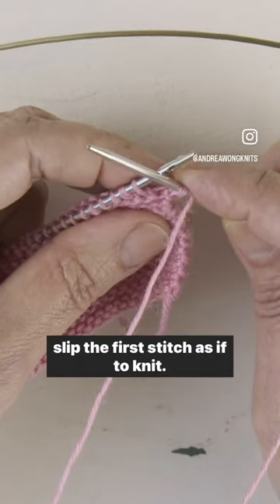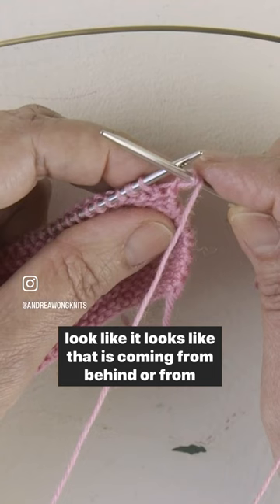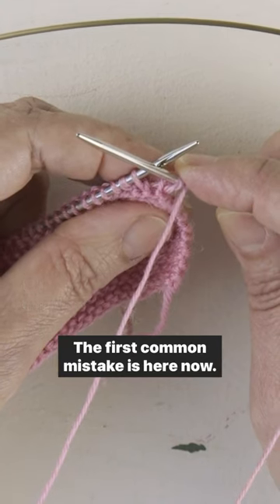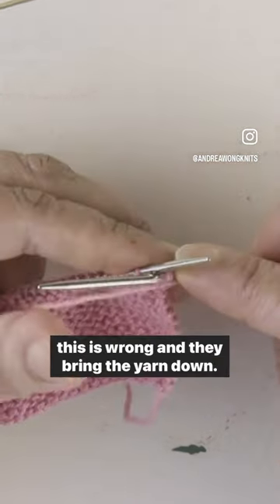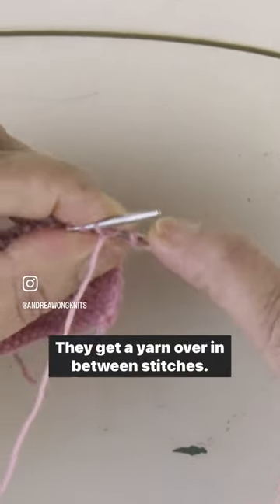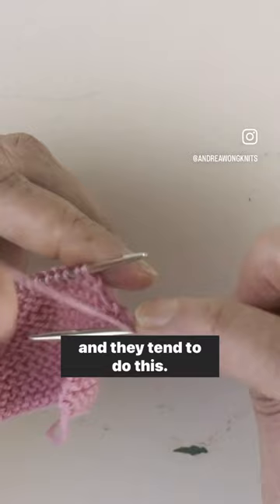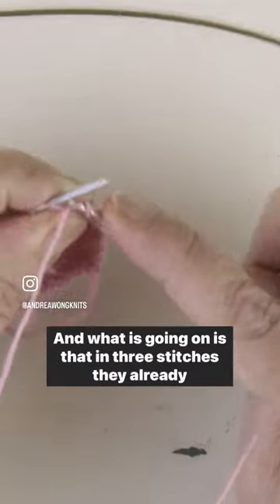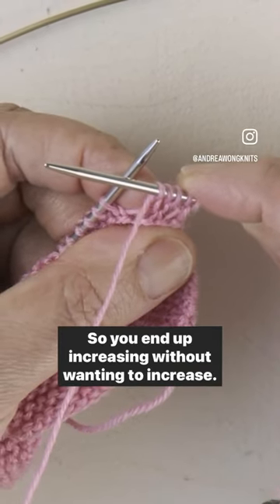Common mistakes for Portuguese Style of Knitting (part 1)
One of the most common mistakes that Portuguese Style of Knitting beginners make is getting confused about the position of the yarn. I like to ask my students to slip the first stitch as if to knit, so we can look at the position of the yarn on the right-hand needle and learn how this works.